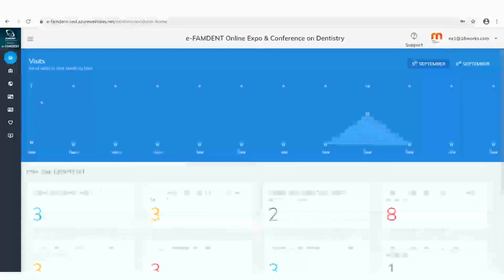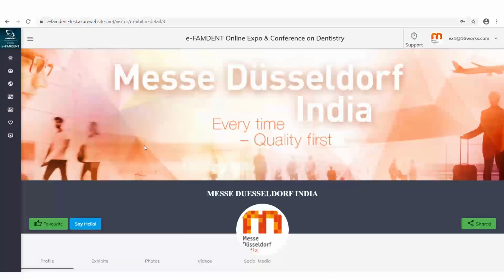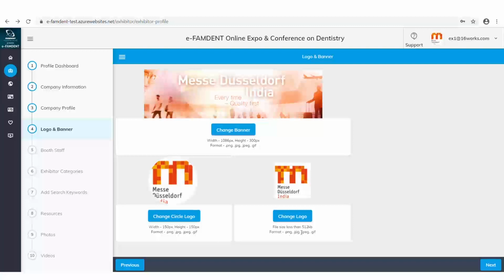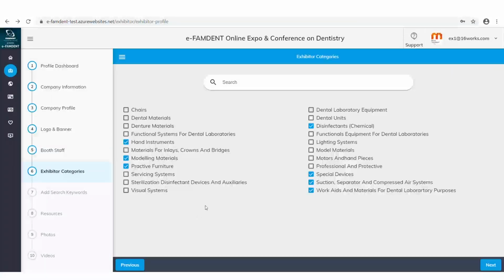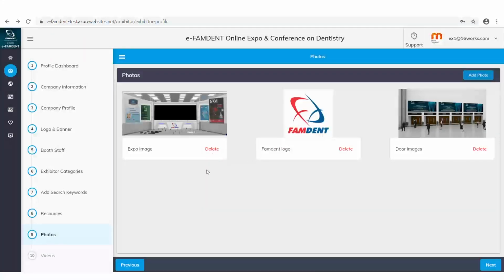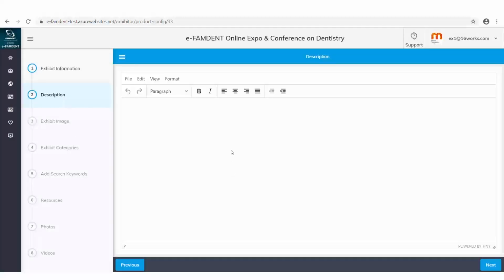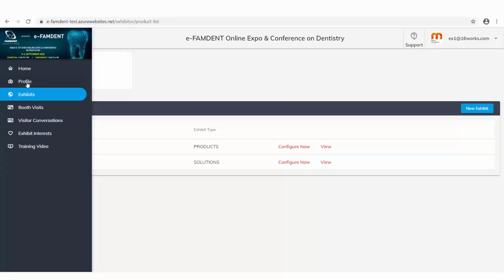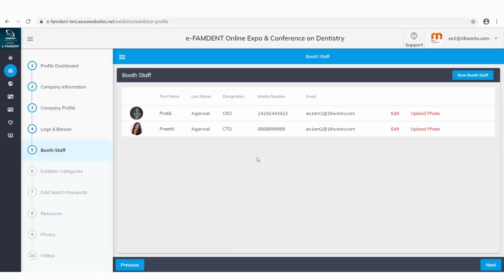Exhibitor Guide 2